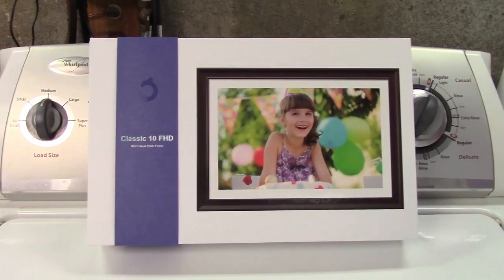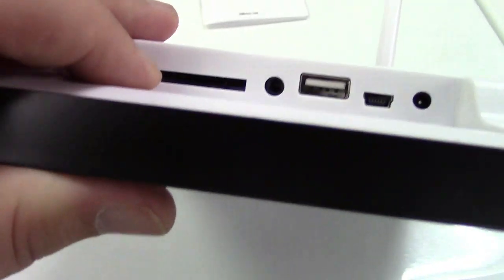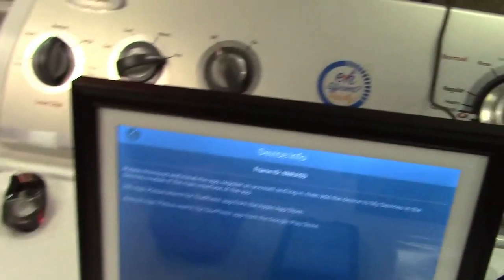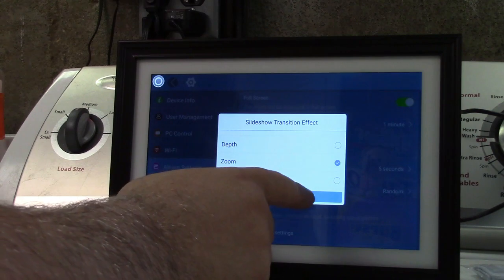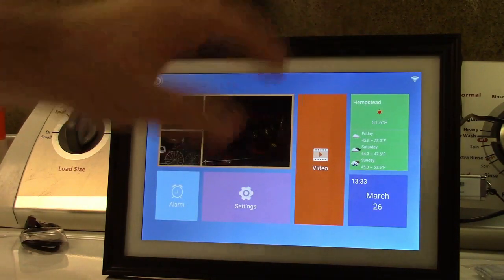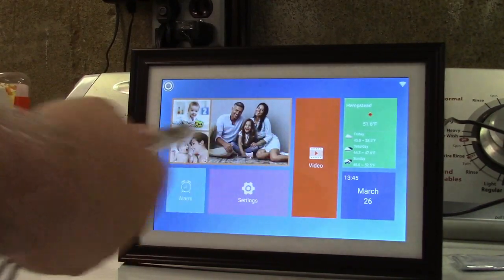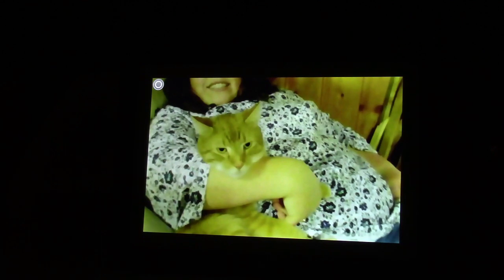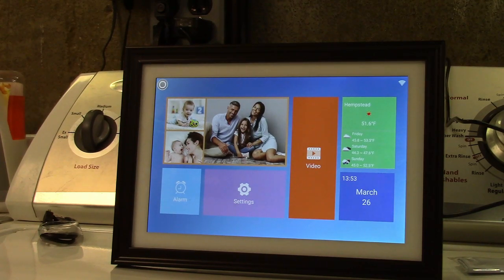Dragon Touch Classic 10" Digital Picture Frame Review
This digital picture frame has a 10.1" Touchscreen display that is IPS for better viewing angles and clarity.  The resolution of the screen is 1280x800 and it has a 16:10 aspect ratio.

The picture frame is wi-fi enabled.  This allows you to upload photos and videos to it via an app on your smartphone or tablet.  It allows you to take pictures and videos on the fly and send them to the picture frame, or you can look through your library and send those.  It's also PC supported, and you can send files to it via FTP.

Very handy for an elderly person in the family, others can upload their photos and videos to it directly.  Also has a clock, calendar, weather, and auto-on and auto-off times.  There's 16GB of onboard memory, which can be expanded via a USB flash drive or SD card.

(Start Date 03/31/2020 12:01 AM PDT / End Date 04/03/2020 11:59 PM PDT)